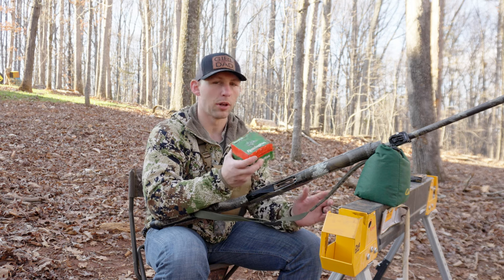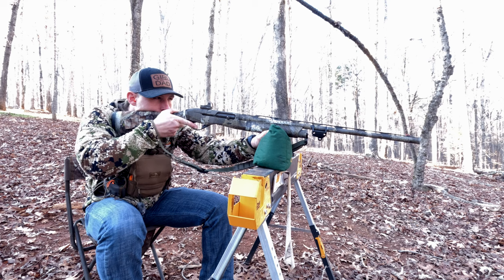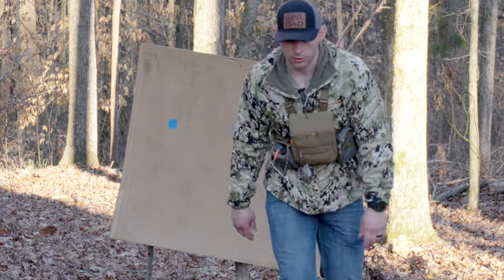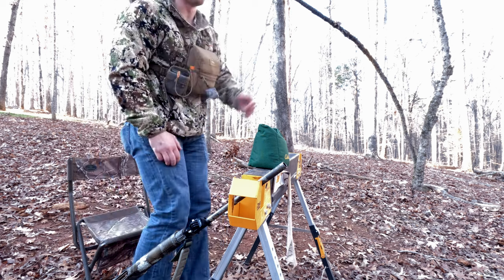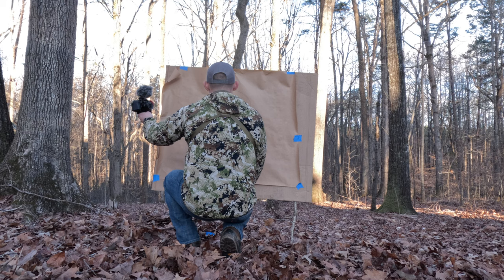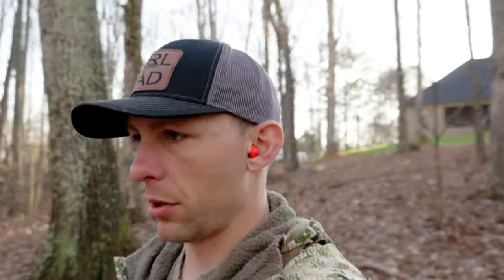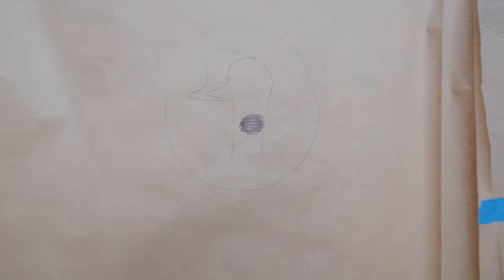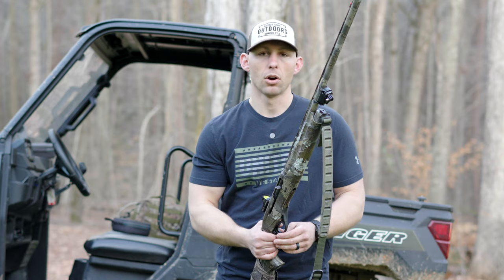20 Ga. Turkey Ammo Pattern Testing at 50 yds | Apex 9s Ninja 8.5s or SmallTown Blend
MAIN CAMERA
SONY A7III
SONY 24-105 F4 LENSE
128GB SANDISK MICRO SD
CAMO RUBBER CAMERA HOUSING
REPLACEMENT BATTERIES
HOT SHOE MOUNT
3 WAY HOT SHOE MOUNT
FILM REMOTE
5” DISPLAY MONITOR

SECOND CAMERA
SONY A6500
SONY 18-105 F4 LENSE
CAMO CAMERA HOUSING
REPLACEMENT BATTERIES
CAMERA CAGE
WIRELESS REMOTE

ACCESSORY CAMERAS
SONY RX100 M5
DJI OSMO ACTION
DJI MAVIC AIR

AUDIO
RODE VIDEO MICRO
COUNTRYMEN B3 LAV MIC
RODE WIRELESS GO II
AUDIO SPLITTER CABLE

MOUNTS/TRIPODS
CAMERA ARM

OPTICS
PHONE SKOPE

CHARGING
20000 MAH BATTERY PACK
10000 MAH BATTERY PACK
21W SOLAR PANEL

BLACK DIAMOND SPOT HEADLAMP

Artlist Song Certificate
Creator Pro License Number - 515732 License owner - Caleb Srackangast
This Song Certificate is granted by Artlist Ltd (hereinafter: "Artlist"), to: Caleb Srackangast